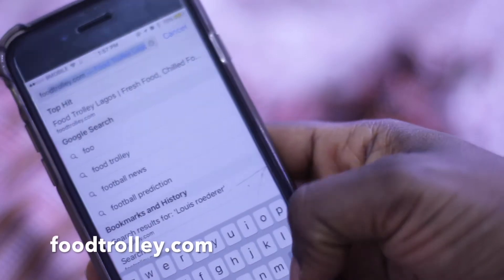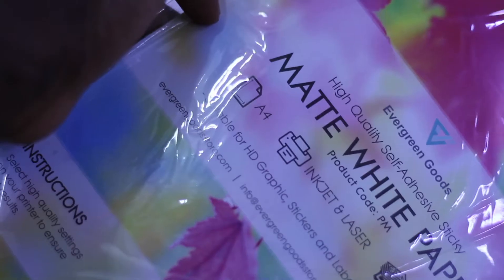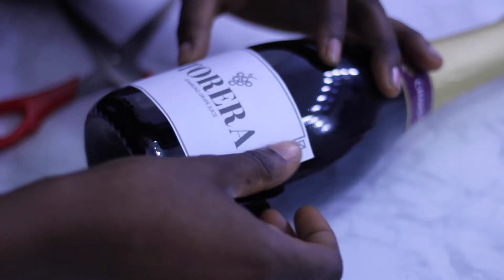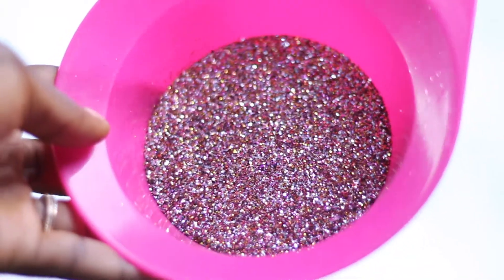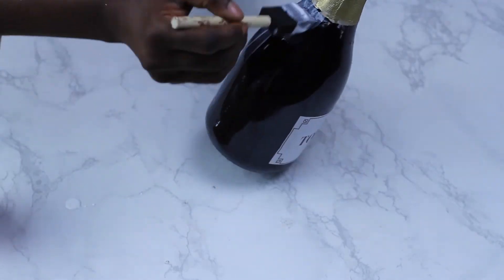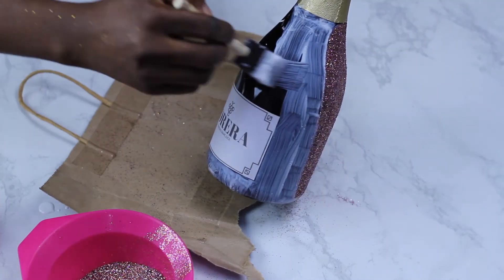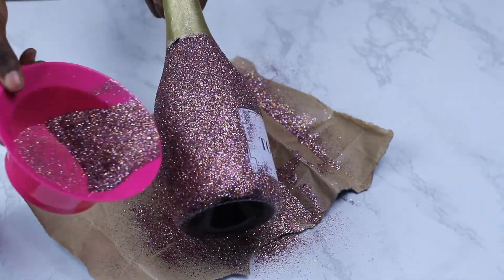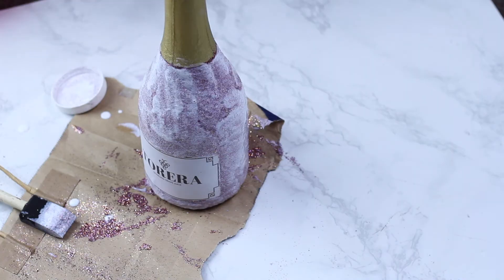DIY GLITTER WINE BOTTLE | VALS GIFT IDEA 2018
Every Valentine's day we focus on gifts for our partners and loved ones but we hardly ever gift ourselves anything.
In this video, I walk you through the steps to making a glitter wine bottle.